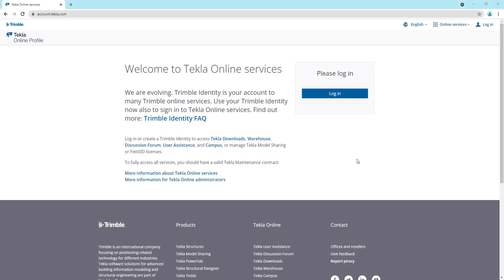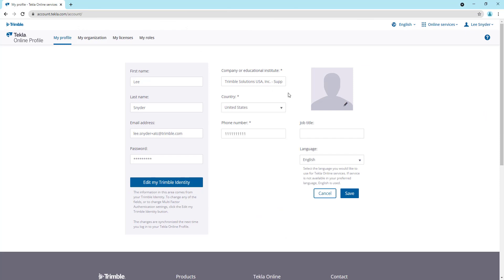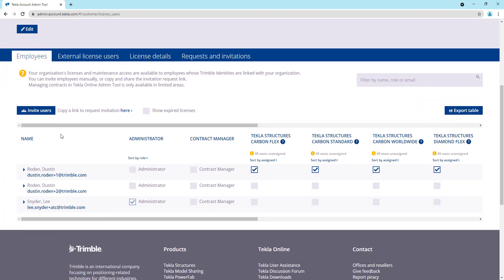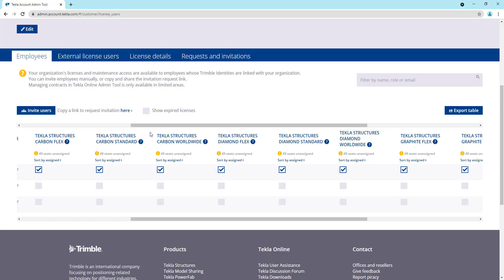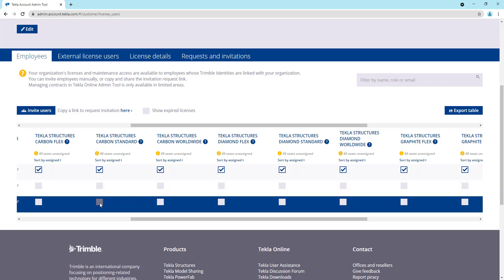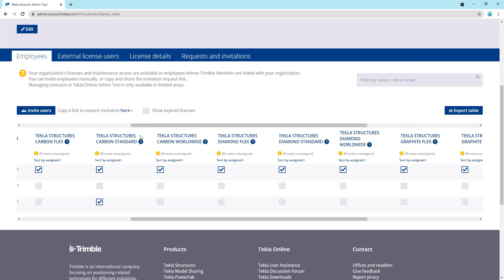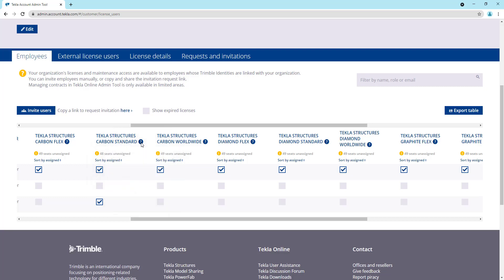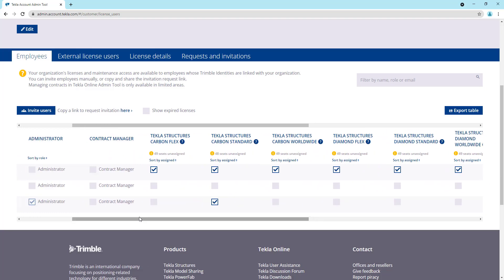Managing Subscription Licenses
This video shows how to manage our online subscription licenses.